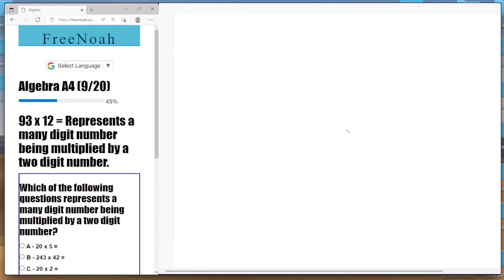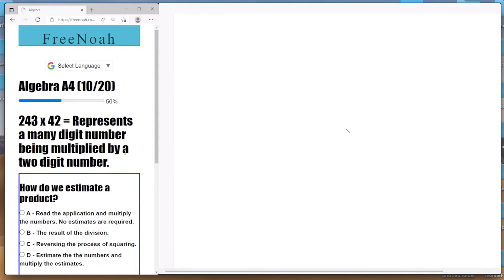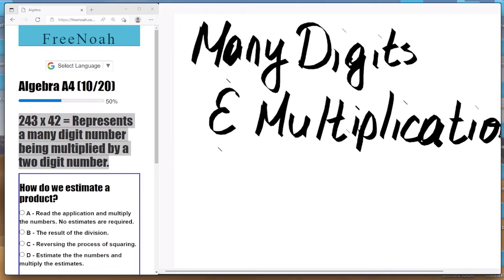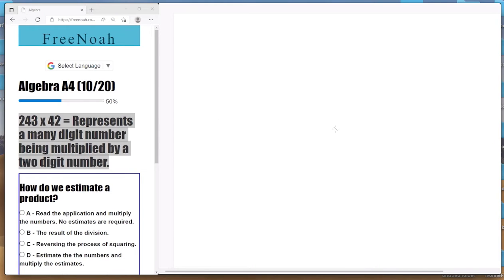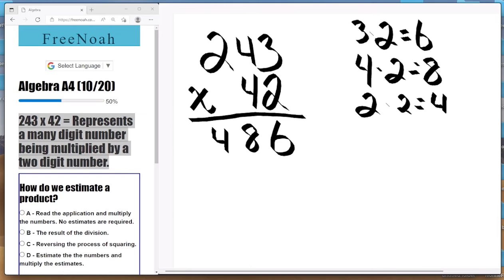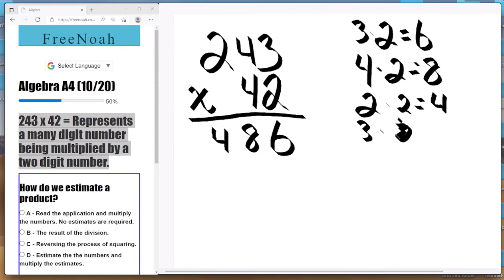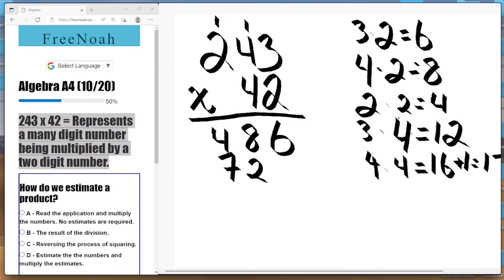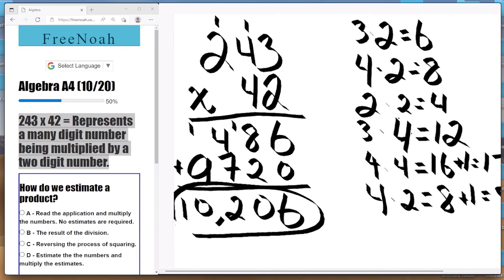Algebra Assessment 4 Question (9/20) Multiplying 243 x 42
243 x 42 =, represents a many digit number being multiplied by a two digit number.